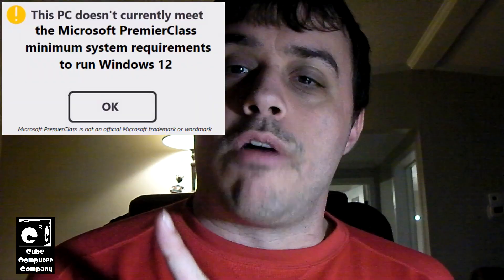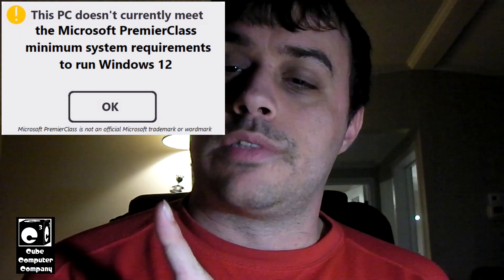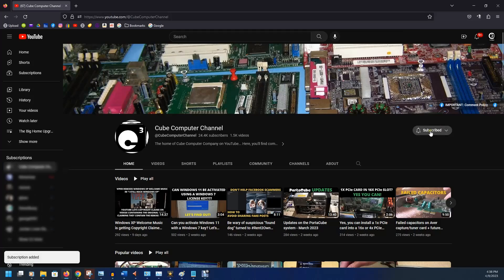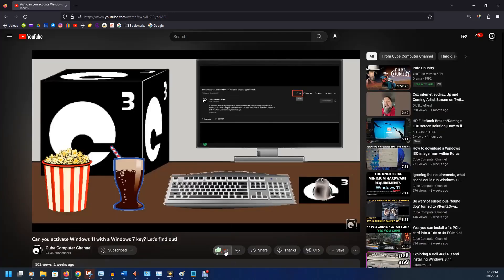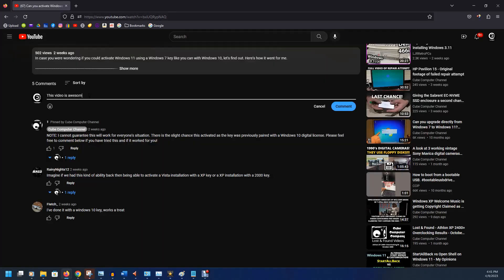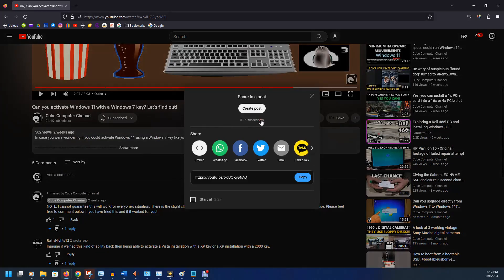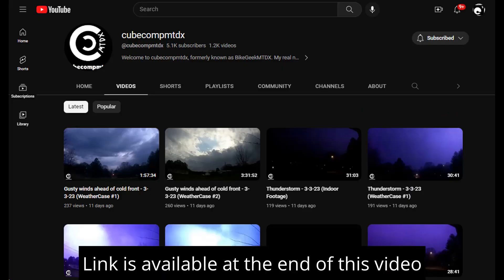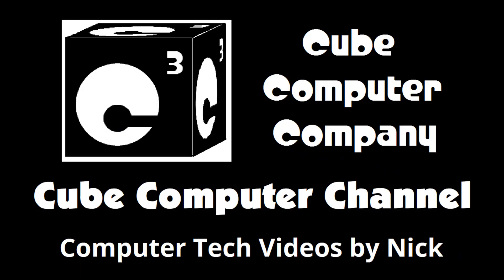Windows 11 will now receive updates longer than Windows 10 on systems not meeting requirements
Since Windows 11 was released, there has always been a huge dislike over the insane system requirements for the OS, limiting it to what was at most 3-year-old hardware at the time, hence why I call the requirements the EliteClass system requirements. There has been an ongoing debate over whether to to install Windows 11 or Windows 10 on systems not meeting the  requirements. When you install Windows 11 on a system not meeting these requirements, you'll generally receive updates for features, patches, and drivers while the installed build is supported and serviced. But when a new build is released (and more importantly, when support ends for the installed build), the system won't be pushed to the new build - you must do it manually. With Windows 11 22H2 ending support in 2024, the best decision was to put Windows 10 on that system. But with Windows 11 23H2 now available, the support for 23H2 ends nearly a full month after Windows 10 support ends. With that being said, and Windows 11 24H2 likely being the final build for Windows 11 (and which could be available as an enablement package), it may be better to put Windows 11 on that system. Once Windows 10 support ends, Windows 11 will be the only (Windows) choice for Home/Pro in which you can install to keep an older former Windows 10 system supported with updates from Windows and software vendors.